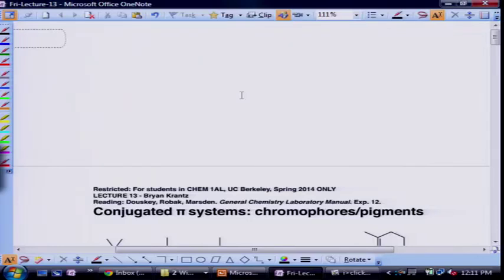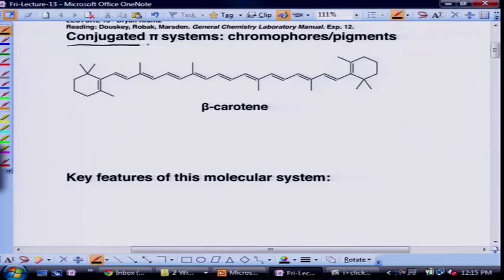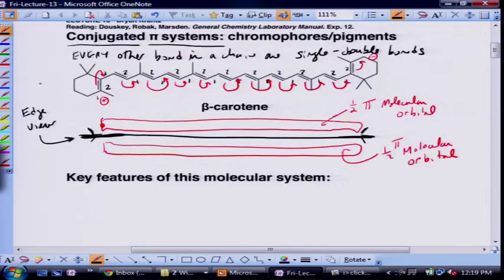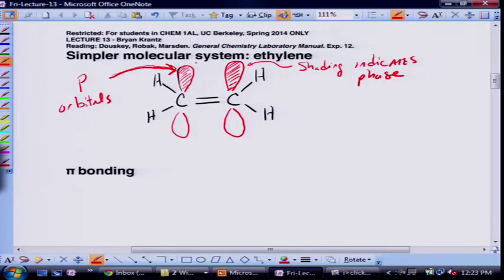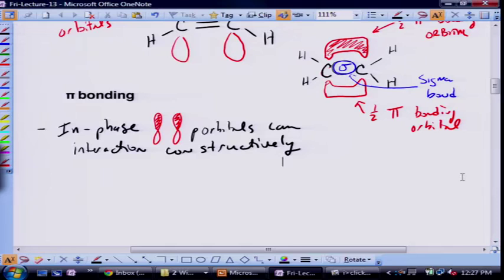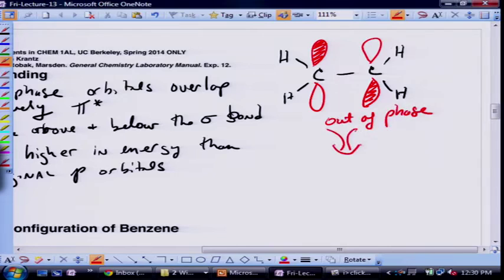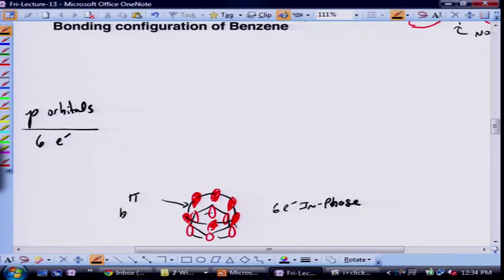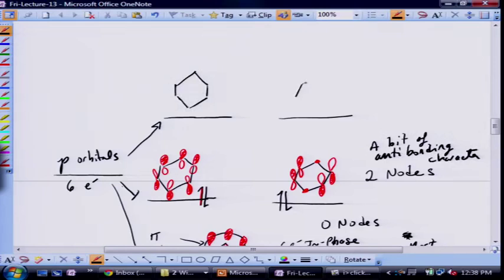2014 04 25 Chemistry 1AL 2014 04 25 Molecules, Light and natural chromophores000